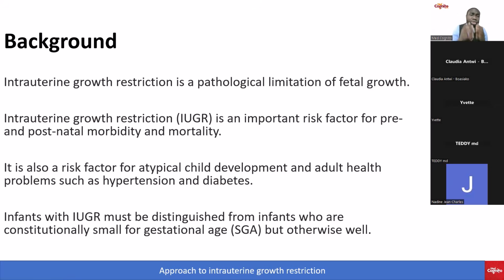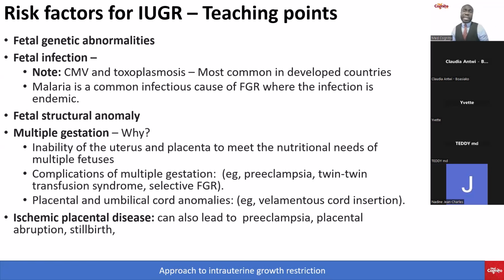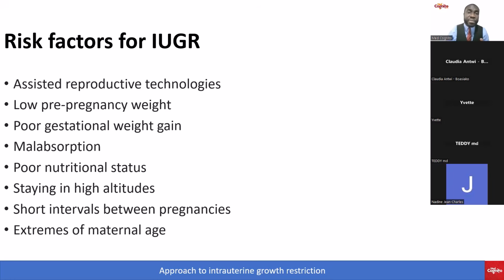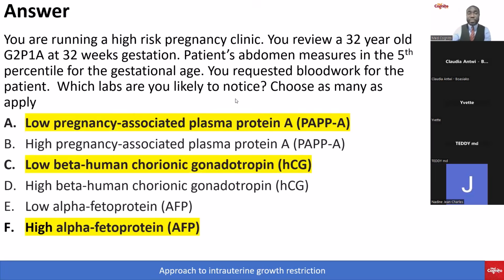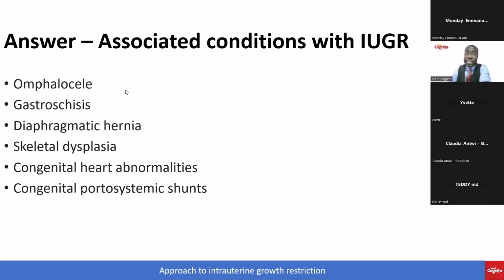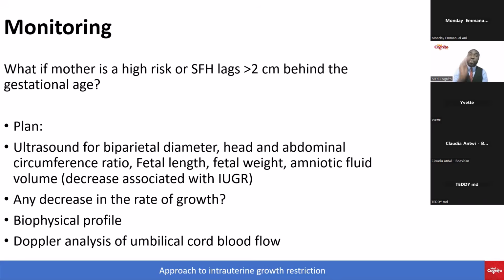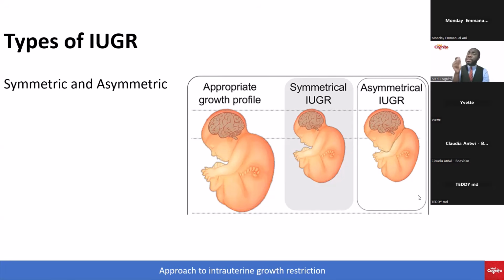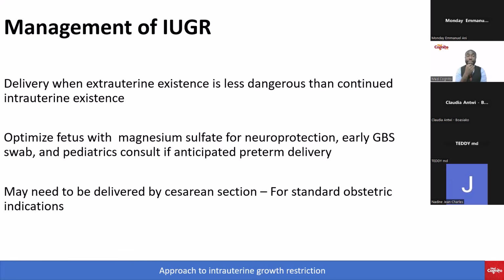Approach to Intrauterine Growth Restriction in 1hr - MCCQE1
📹👶 Navigating the Approach to Intrauterine Growth Restriction (IUGR): Essential Insights for Medical Students! 🚀📚

Hello aspiring obstetricians and gynecologists! 👋 Ready to master the approach to intrauterine growth restriction (IUGR)? This video is your comprehensive guide to understanding the assessment, diagnosis, and management of IUGR in pregnancy. Explore the underlying causes, risk factors, diagnostic criteria, and strategies for optimizing fetal and maternal outcomes. Enhance your clinical skills and excel in your medical training with confidence! 💡🤰

🌟 Don't miss out! Watch now to elevate your understanding and excel in your medical education!